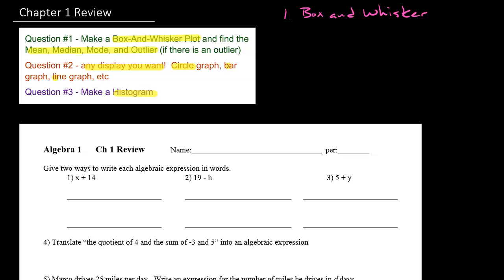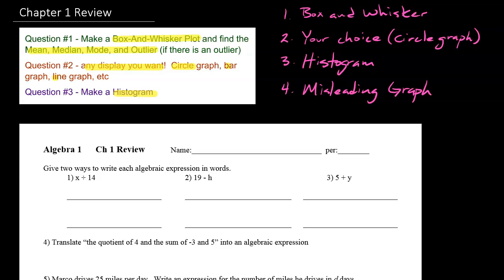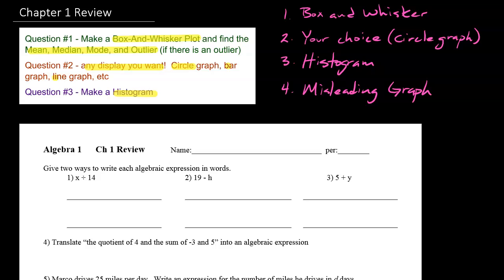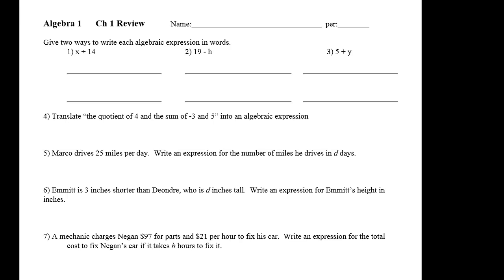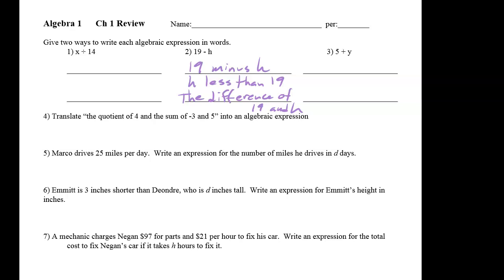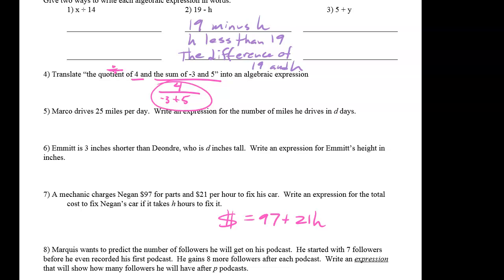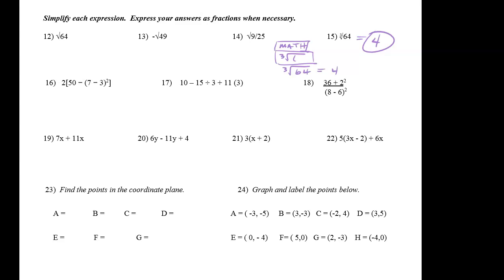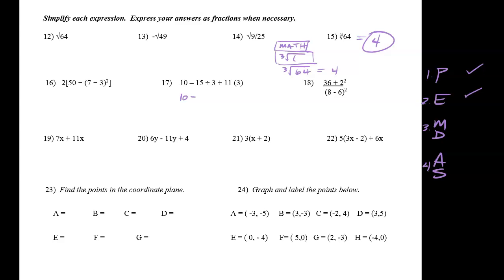unit 1 review